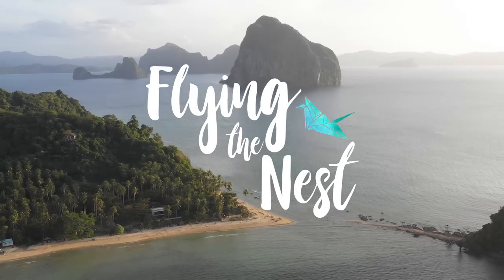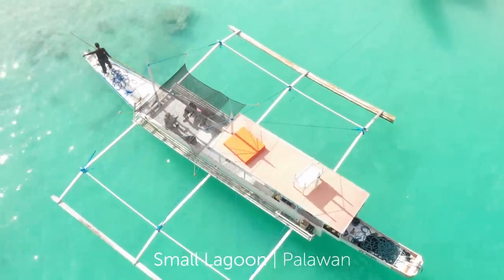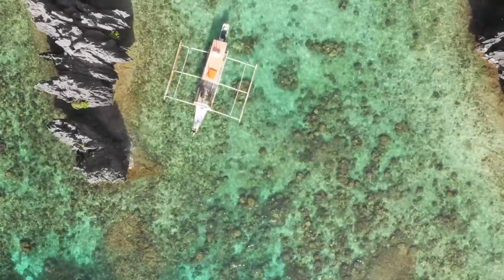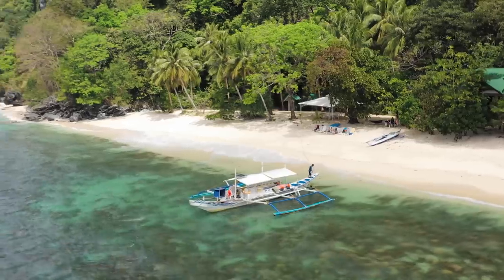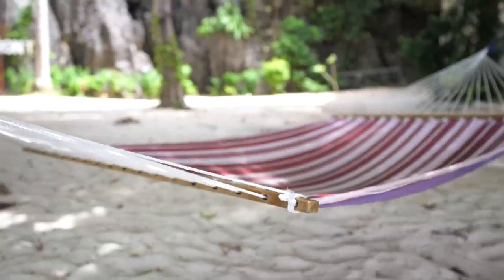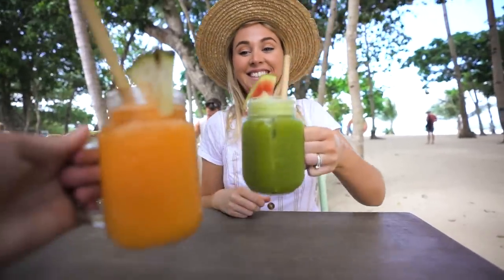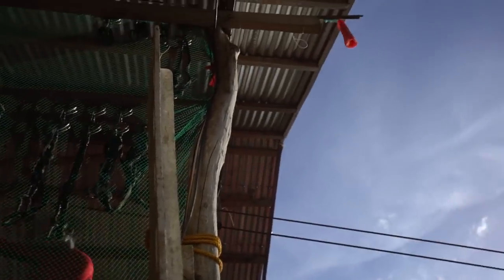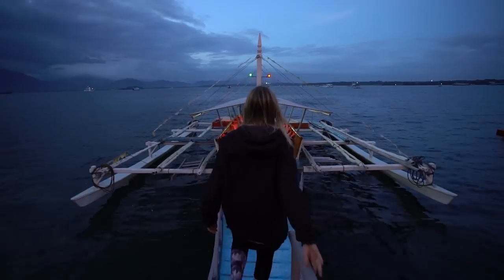Maldives of the Philippines | Exploring Beautiful El Nido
Check out our first bonus episode on TourRadar's YouTube Channel - Our Top 10 Things to do in the Philippines

We have arrived in the Maldives of the Philippines - wow what an incredible final spot here on our unforgettable adventure throughout this beautiful country.

Today we are island hopping around El Nido, exploring all the different spots, from snorkeling in crystal blue waters to kayaking through lagoons.

The next day we headed out to Lio beach, finding a way less busier part to this island before zip lining at Las Cabanas beach. Our final day we headed back to Puerto Princesa to see the fire flies.

Spots we saw:
Small lagoon
Shimizu island (Snorkeling area)
Ipil Waterfront (private beach for lunch
Cadlao lagoon
Paradise beach
Las Cabanas beach

(--- Great music for Travel Vlogs & YouTube music for your videos)